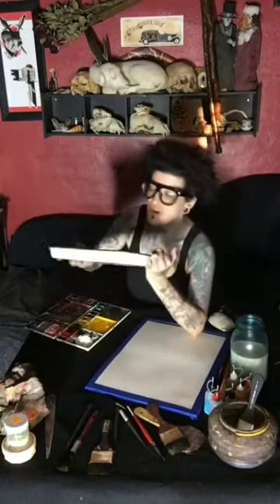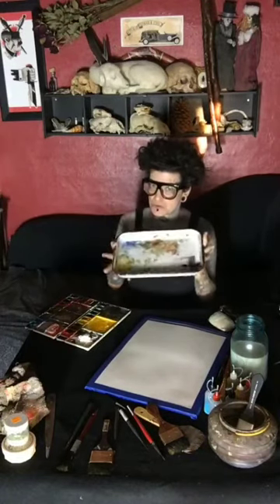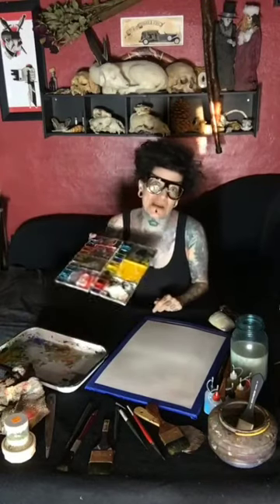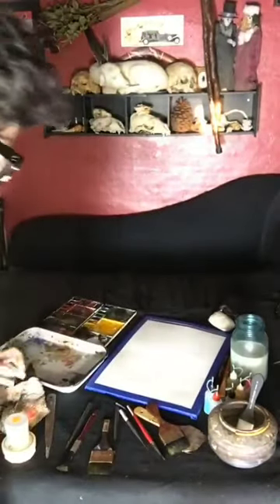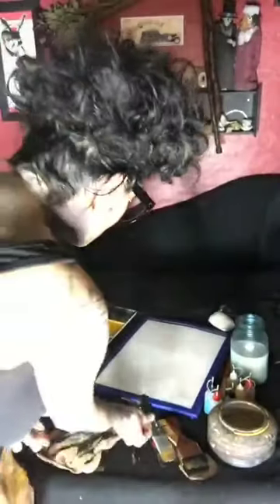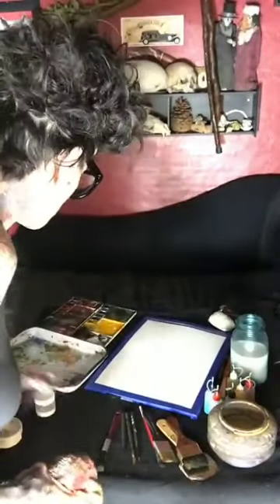paranoiac-critical method in watercolor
live painting with Dali's technique used in an abstract expressionist watercolor, plus a tip on saving money caring for your brushes.
I'll be live again next Friday at 7, on Instagram (since youtube won't let me go live for some reason, and twitch won't pick up my microphone)